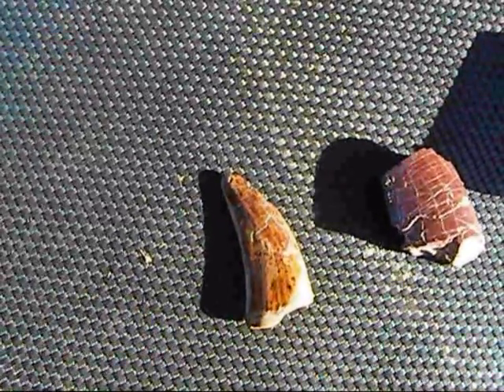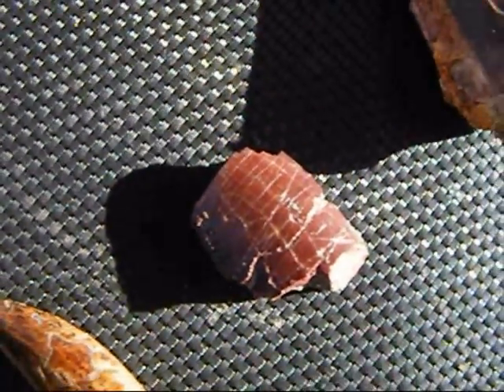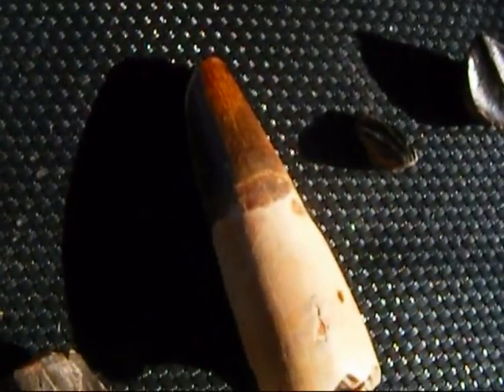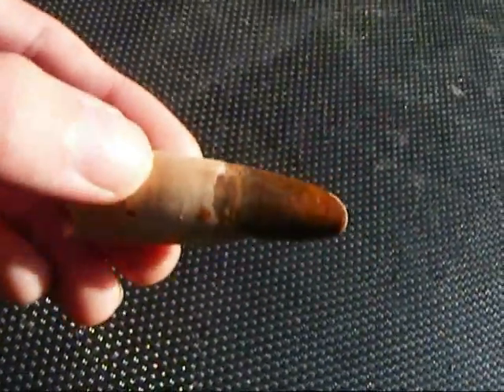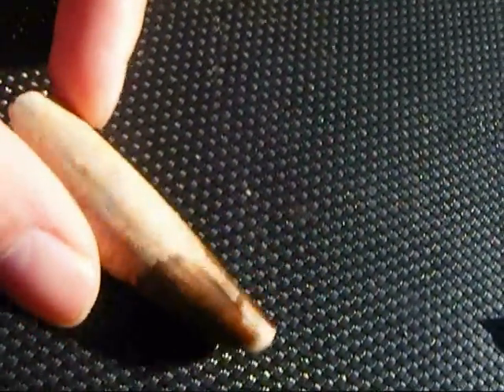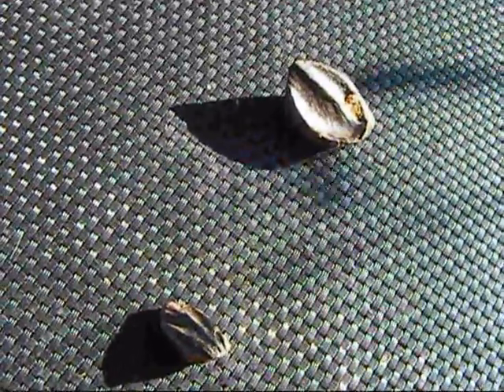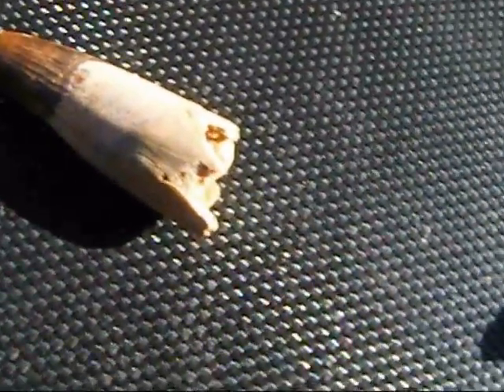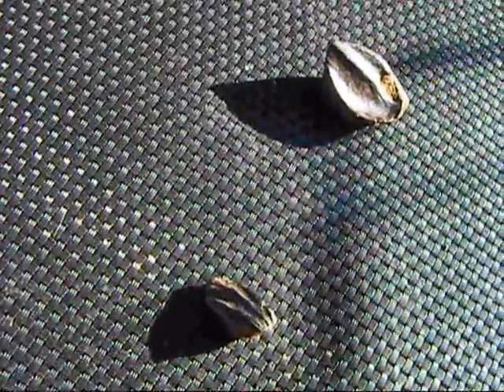Carnivore & Herbivore Dinosaur teeth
This episode explains how paleontologists can determine if a dinosaur was a carnivore or herbivore by looking at their teeth.